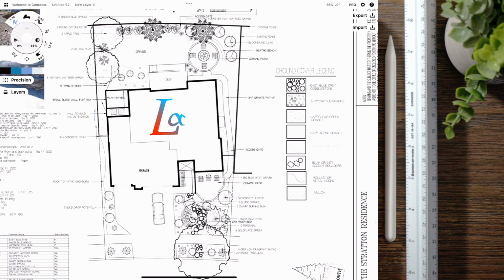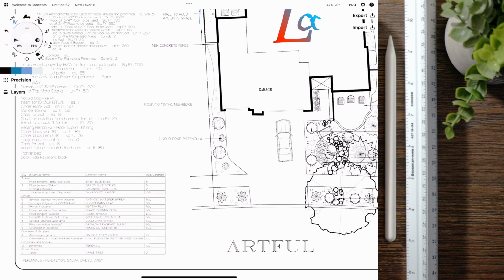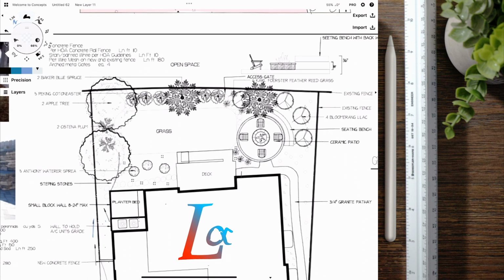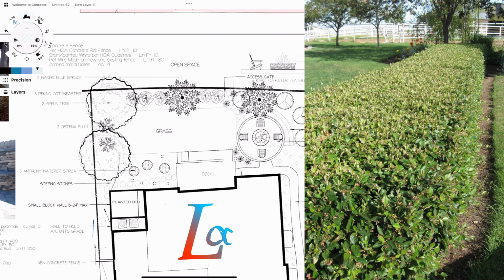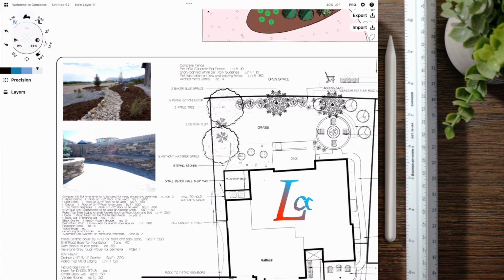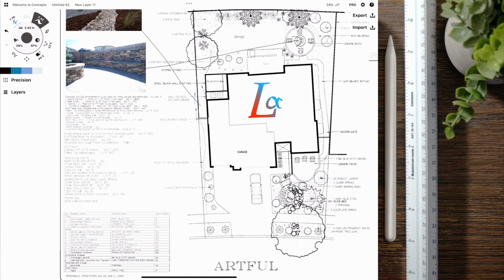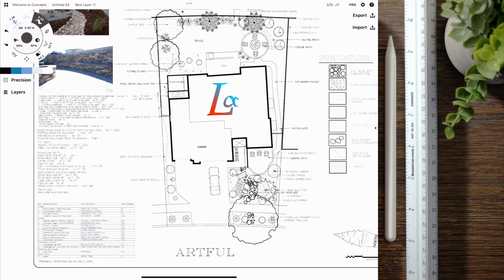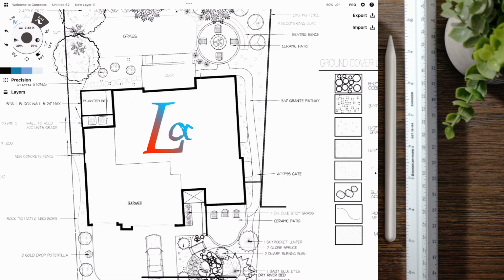Porcelain Patio Backyard Design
This video breaks down the Porcelain Patio for the backyard and the design. Some of the ideas I used to come up with and what I was thinking about designing this backyard. some of the trees and shrubs I used and other tips will help you when thinking about a design or remodel for your home.